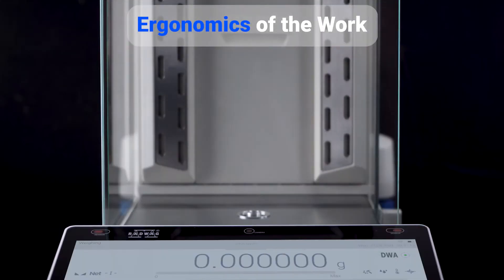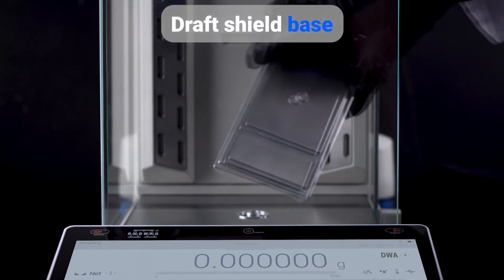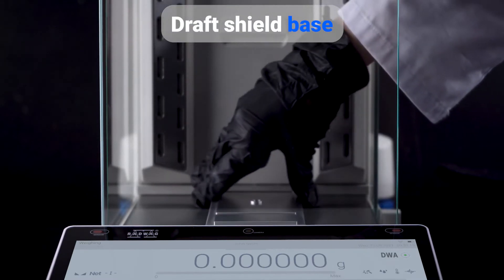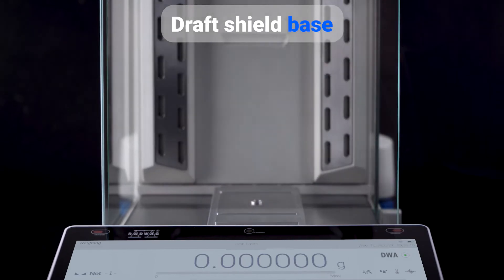How much does a human life weigh? ELLIPSIS Microbalance for Stents XA 5Y.M.A.S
A stent is a type of prosthesis that is placed inside a blood vessel to restore its patency. It saves dozens of lives.

The stent application site requires attention to sterility. These properties demand the use of balances with the highest resolution for the inspection of such a prosthesis as a stent.

That’s why RADWAG created ELLIPSIS Microbalance for Stents XA 5Y.M.A.S. In this one device you’ll find:
• Stent weighing
• Automatic levelling
• Automatically open spacious weighing chamber
• Integrated antistatic ionizer
• Uncompromising user verification
• Digital Weighing Auditor
• Ambient Light
• Hotspot
• RFID
• Live Note
• Handy Library
• Widgets
and many more features. Check them out!